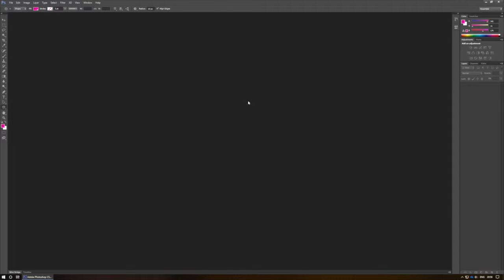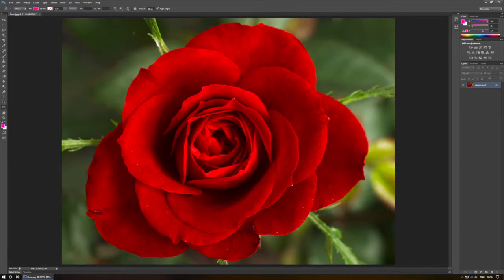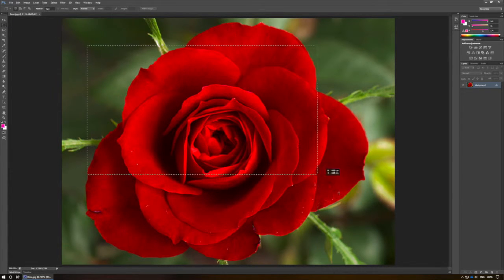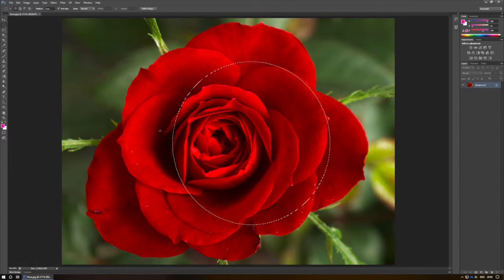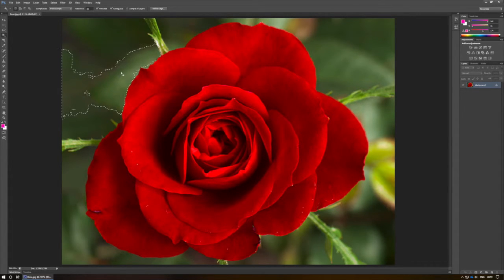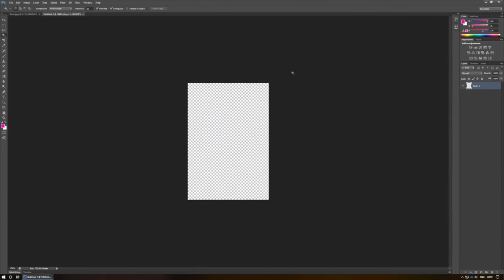Photoshop (Selection Tools)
This video is about Photoshop (Selection Tools)